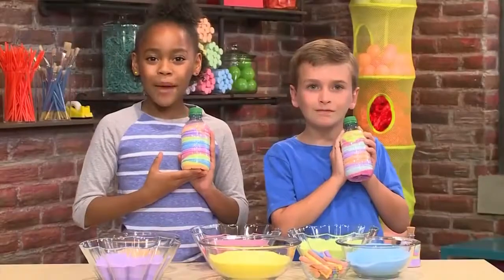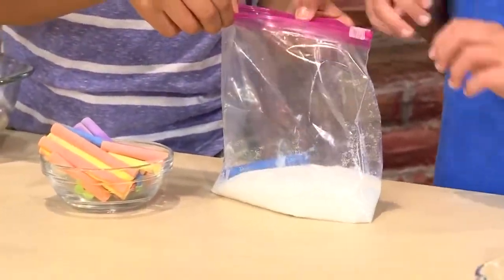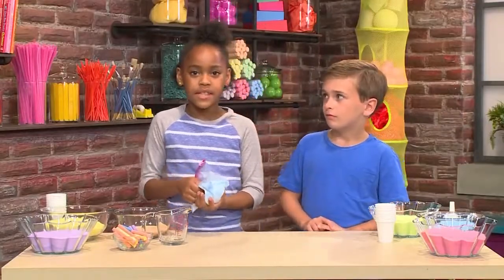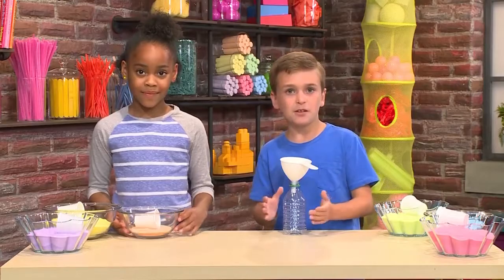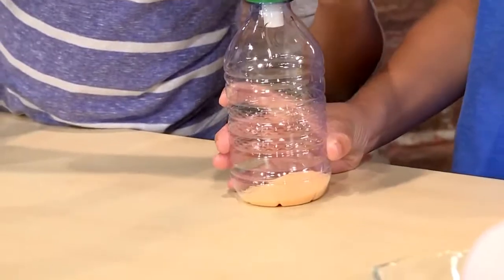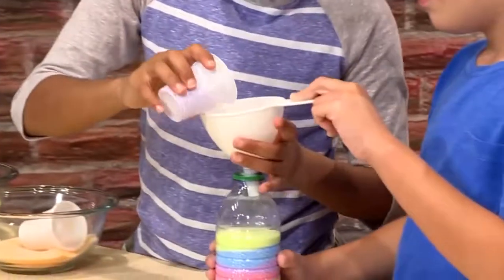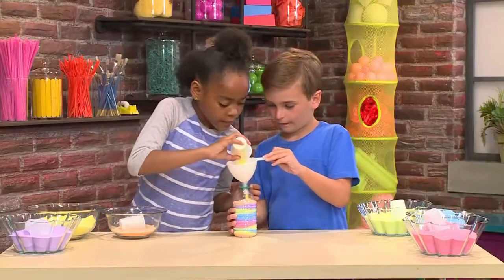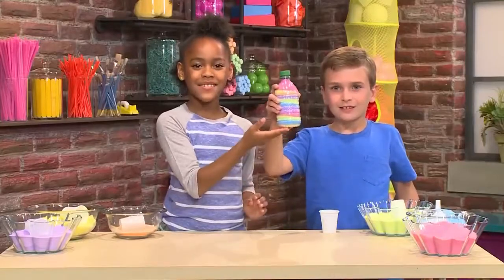best diy How to Make a Colorful Bottle of Sand Art